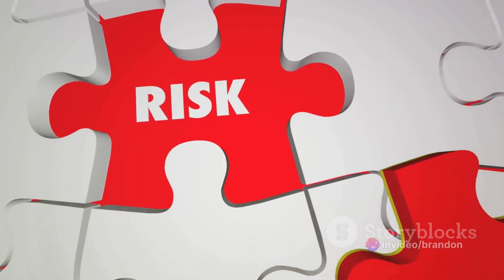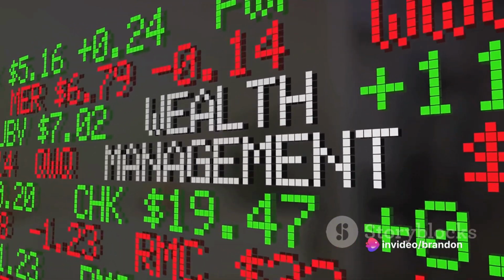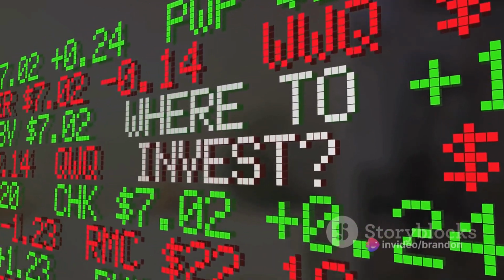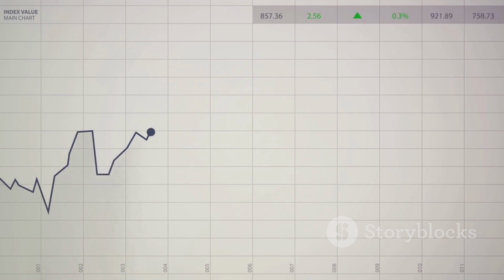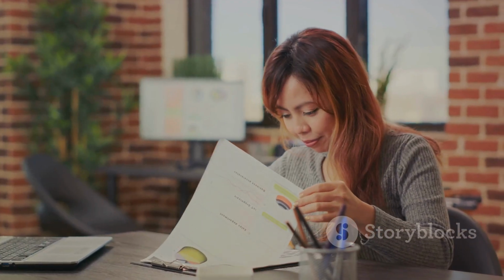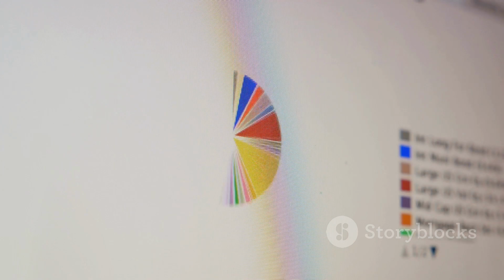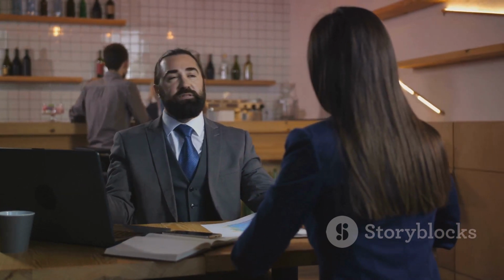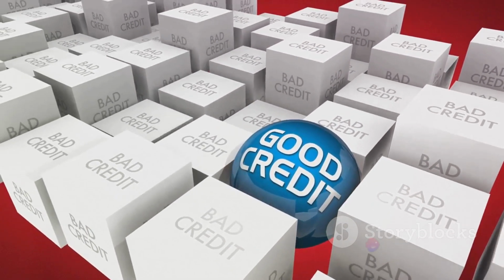How to create your Investment Portfolio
In this video, we will walk you through the step-by-step process of building an investment portfolio, specially designed for beginners.

Navigating the world of investments can be overwhelming, but fear not! We are here to simplify it for you.

Join us as we break down general financial principles and give you valuable insights on how to construct a solid investment portfolio. We emphasize that the information provided in this video is based on general knowledge and does not constitute financial advice.

Whether you're a complete novice or someone looking to refresh their investment strategy, this video is for you. We will cover essential topics such as asset allocation, diversification, risk management, and much more.

With a clear and concise presentation style, we aim to make this complex topic accessible and easy to understand. By the end, you'll have a solid foundation to confidently embark on your investment journey.

Get ready to take your first steps towards financial success!

OUTLINE:

00:00:00 Introduction - What is an Investment Portfolio?
00:00:30 Step 1 - Setting Clear Goals
00:01:03 Step 2 - Risk Tolerance Assessment
00:01:36 Step 3 - Diversification and Asset Allocation
00:02:46 Step 4 - Research and Select Investments
00:03:22 Step 5 - Regular Review and Rebalancing
00:03:57 Conclusion - Additional Tips and Encouragement